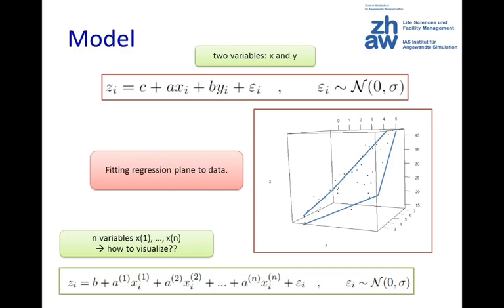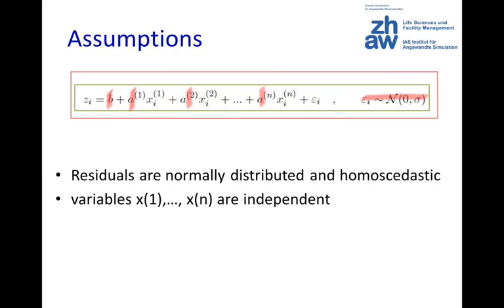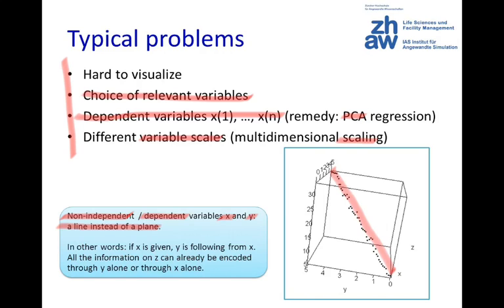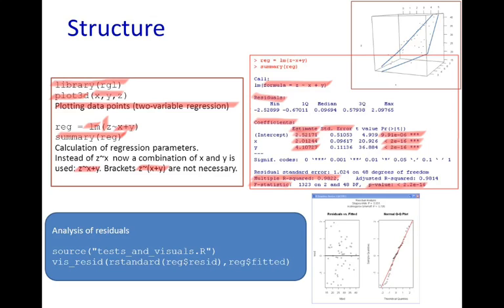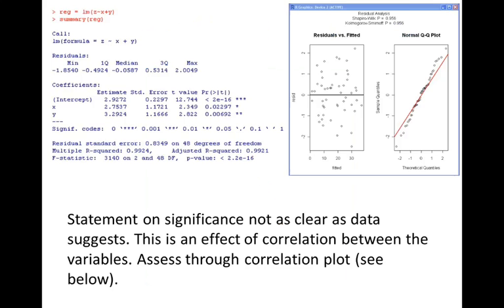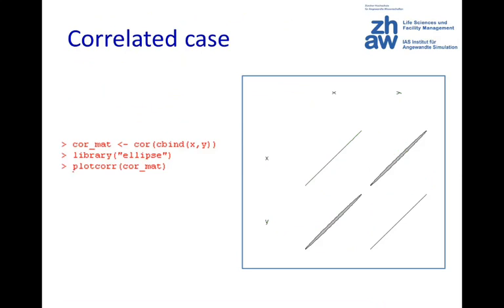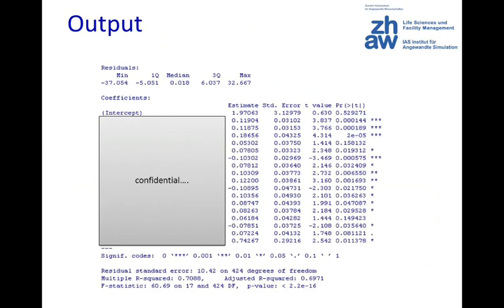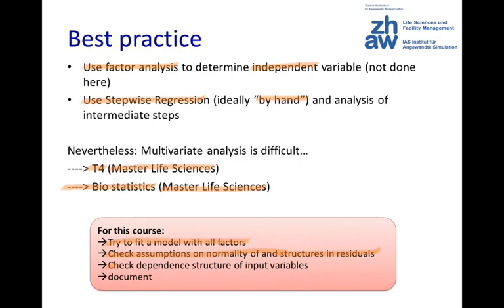AppliedStatisticsR_020_multRegression